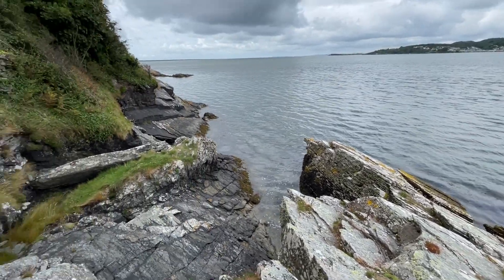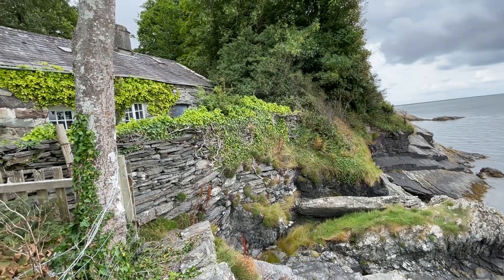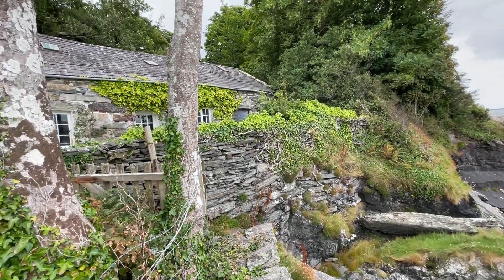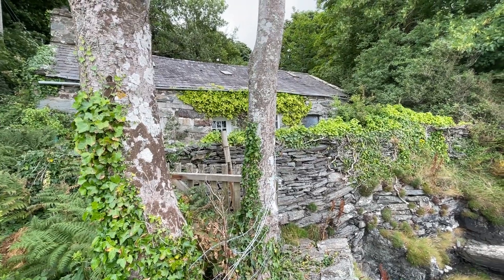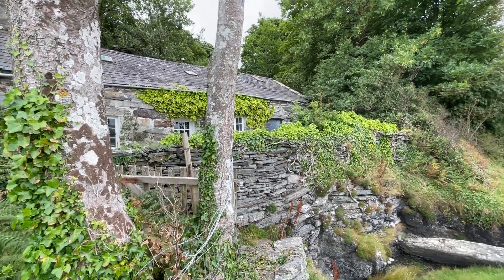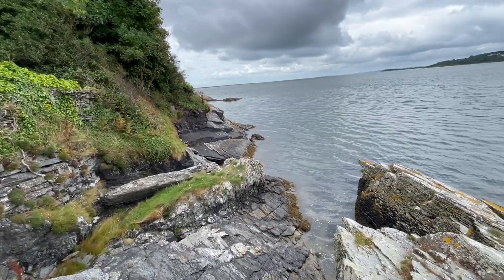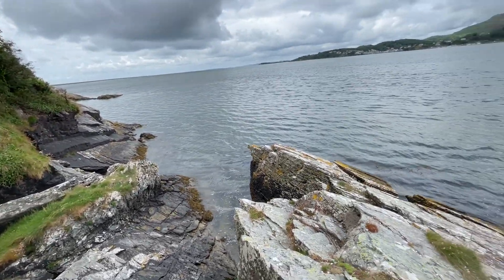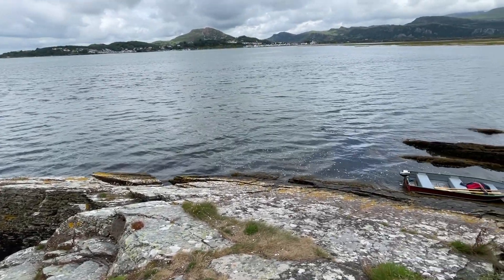What's That Building? Afon Glaslyn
From Borth y Gest there's a cottage just visible, close to the waterline across the Glaslyn estuary, at Trwynypenrhyn.  Here's a closer look at it. I'd guess that it has no electricity(?)